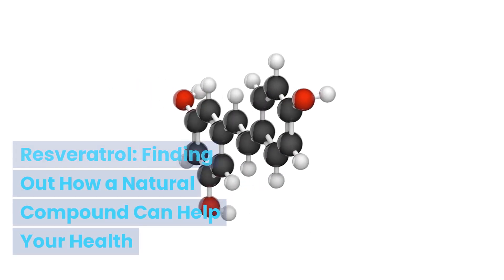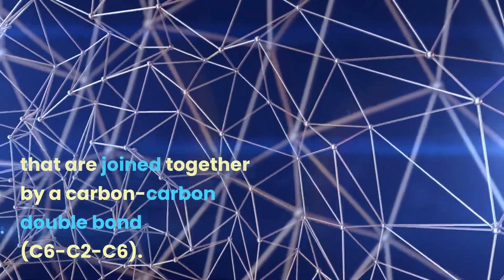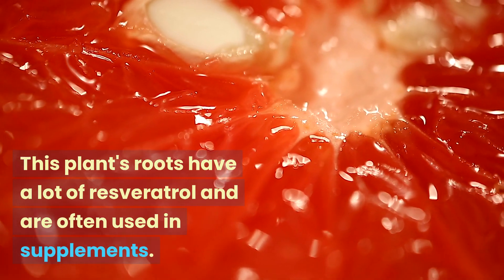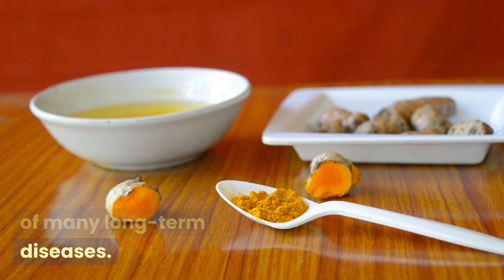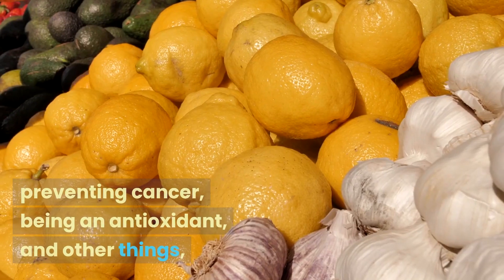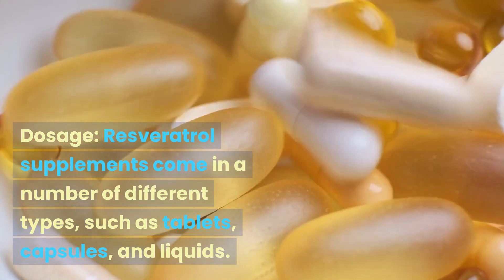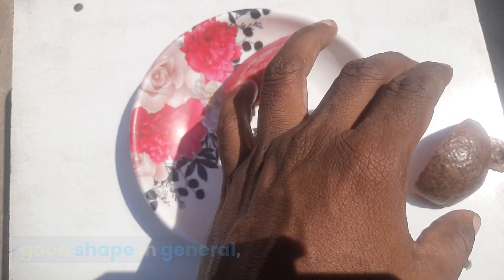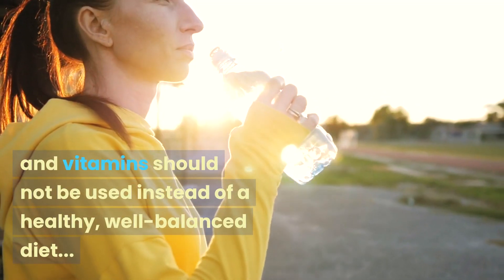What is Resveratrol | A Polyphenol Miracle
Resveratrol is a naturally occurring polyphenolic compound found in grapes, red wine, and other plants. It is often referred to as a "miracle molecule" due to its potential health benefits. Resveratrol is a stilbenoid, a type of polyphenol, and is made by plants in response to stressors like fungal infections, damage, or UV light. It has a unique chemical structure with three main types: trans-resveratrol, cis-resveratrol, and dihydro-resveratrol.

Resveratrol is found in red wine, peanuts, blueberries, Polygonum cuspidatum, dark chocolate, and some berries. It has been linked to better heart health, antioxidant properties, inflammation reduction, neuroprotection, anti-aging potential, cancer prevention, diabetes management, and weight management. Its chemical structure consists of two phenol rings joined by a carbon-carbon double bond.

Resveratrol's most biologically active form, trans-resveratrol, is responsible for its health benefits. Its presence in red wine, peanuts, blueberries, Japanese knotweed, dark chocolate, and some berries has led to further research on its potential health benefits.

Resveratrol, a naturally occurring polyphenolic compound found in red wine, grapes, and other foods, has been shown to be beneficial for heart health, cancer prevention, and antioxidant properties. However, research on its full potential is still ongoing. The right amount and frequency of resveratrol supplements can vary based on health goals, age, gender, and current health. To take resveratrol supplements, consult a medical professional, follow the dosing directions on the label, take it slowly, consider your goals, wait for the supplement to work, schedule regular checkups, and stay informed about the latest studies on resveratrol.

Resveratrol is not a miracle drug and its long-term effects, especially when taken in large amounts, are still being researched. A healthy, well-balanced diet rich in fruits, vegetables, and other antioxidant-rich foods is essential for overall health. In summary, it is important to consult a medical professional about the right amount and frequency of resveratrol supplements, considering your health condition and goals.